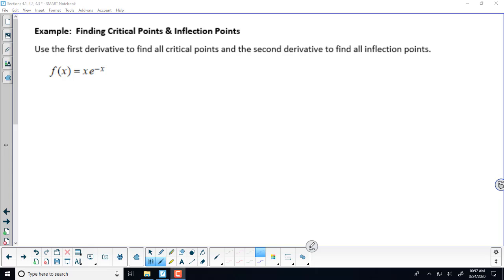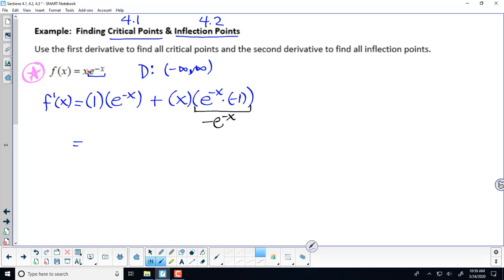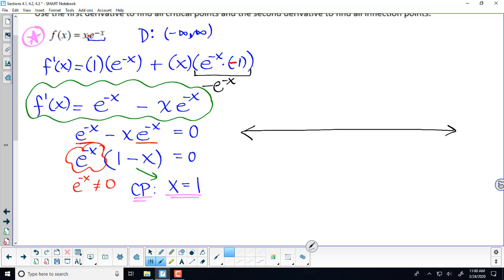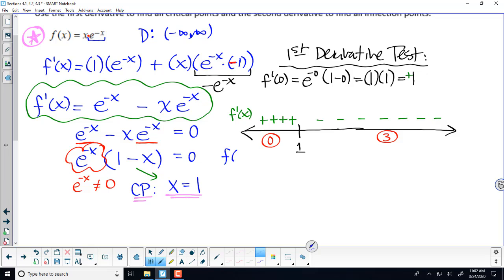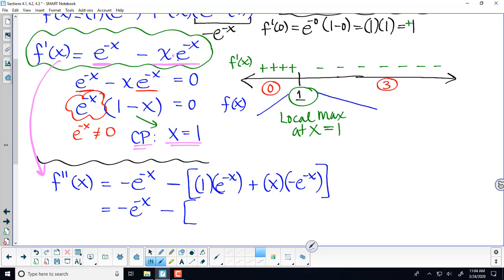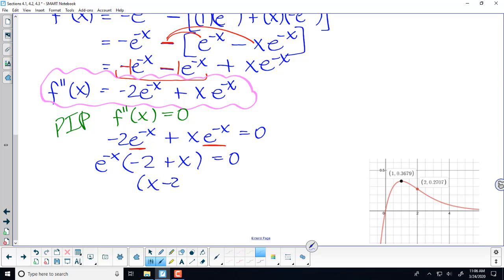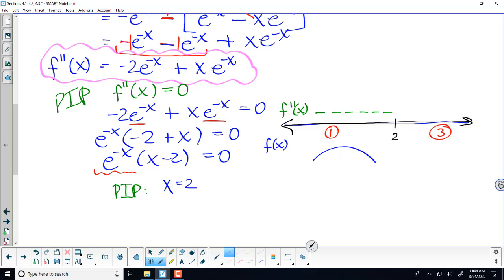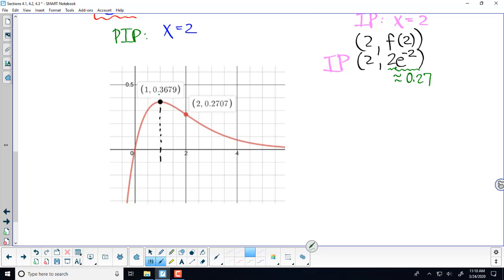Finding CP and IP